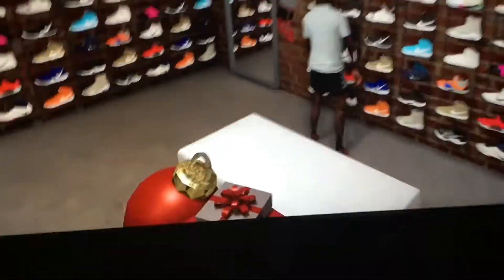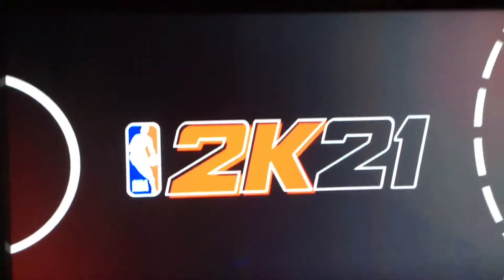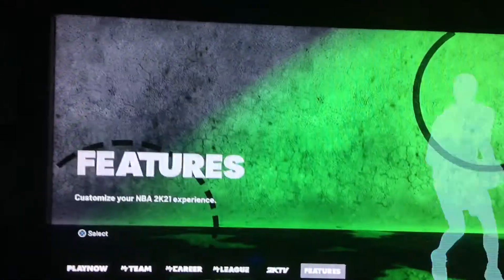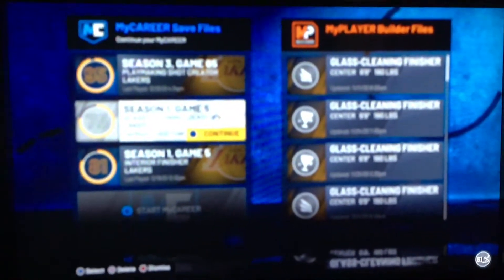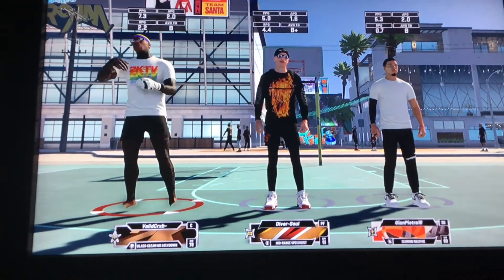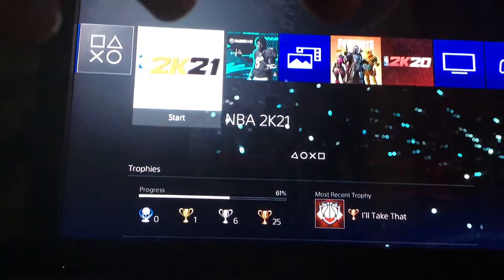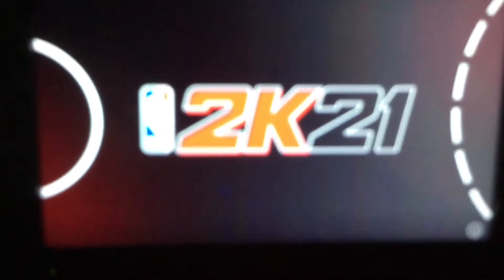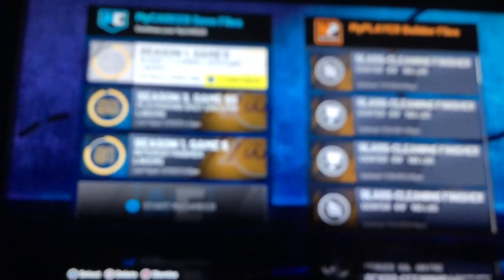HOW TO EGT INVISIBLE FEET AND SPLAT AND FLASH NBA 2K21*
WET JUMPSHOT FOR STRETCH BIG IN REAL LIFE, NEIGHBORHOOD IN REAL LIFE NBA2K21, 96 OVERALL REACTION NBA2K21, 97 OVERALL REACTION NBA2K21, 98 OVERALL REACTION NBA2K21, 99 OVERALL REACTION NBA2K21, FIRST 99 OVERALL NBA2K21 POSTHOOKS